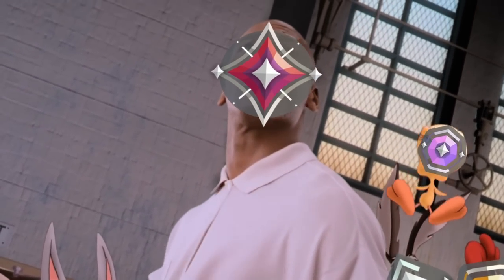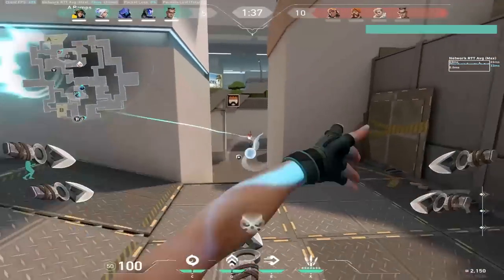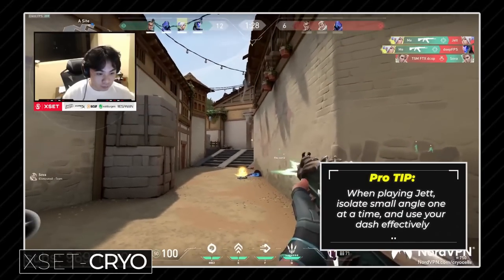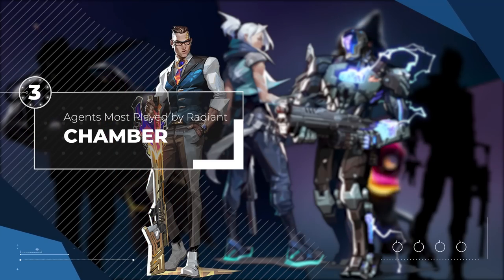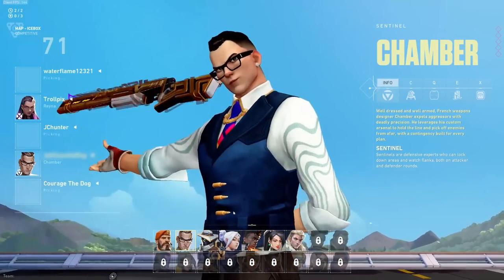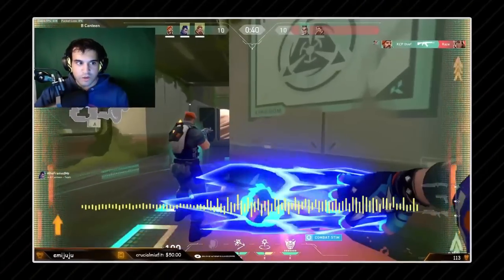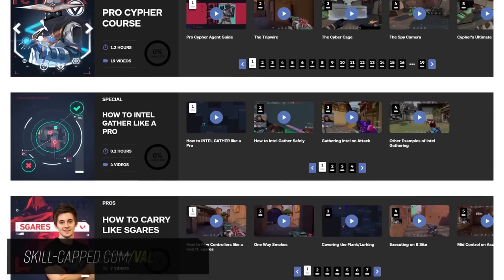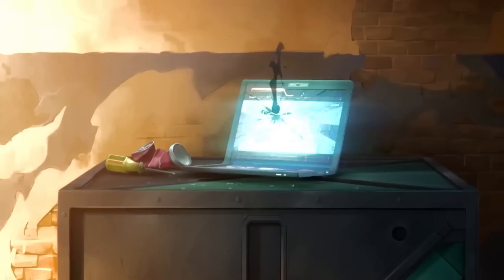ALL Rank #1 Players Used THESE 5 Agents to Climb!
Concepts: Valorant,Valorant Guide,Valorant Tips and Tricks,Valorant tips,Skillcapped valorant,Valorant Skillcapped,Skillcapped,Skill Capped,Gameleap Valorant,Pro Guides Valorant,Proguides,Proguides Valorant,Valorant Ascended,Dragonmar,Sero,Radiant,Chamber,Jett,Yoru,Brimstone,Kayo